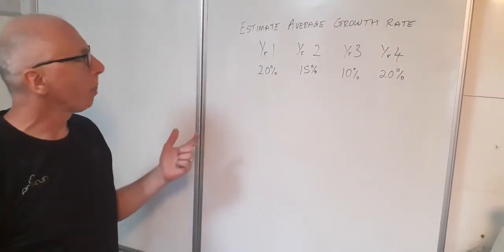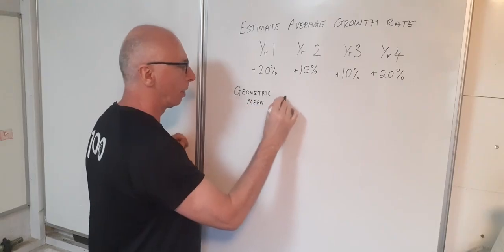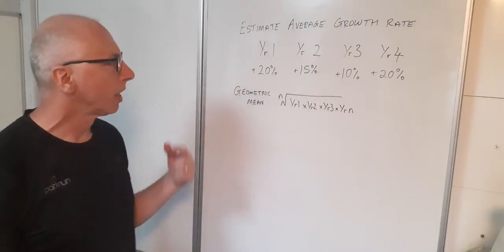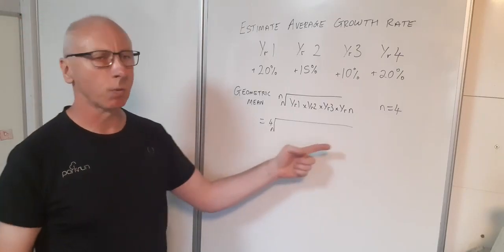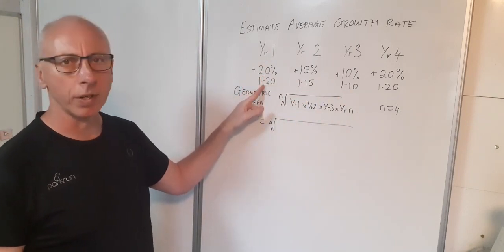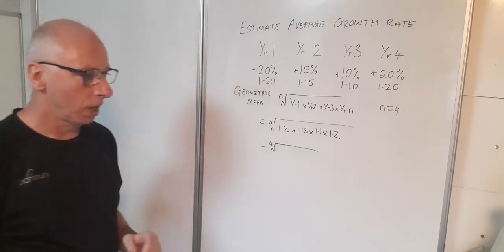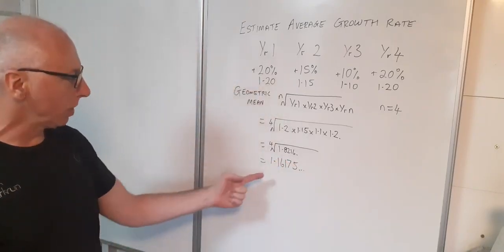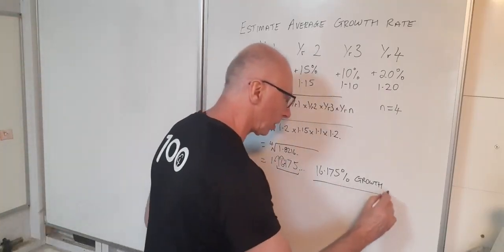Calculate the Average Growth Rate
Calculate the Average growth rate by the Geometric Mean